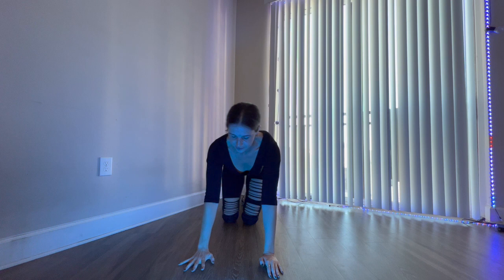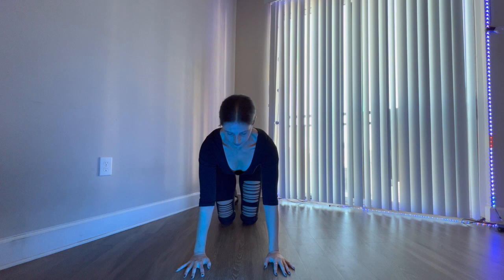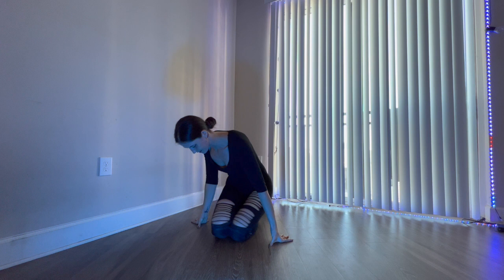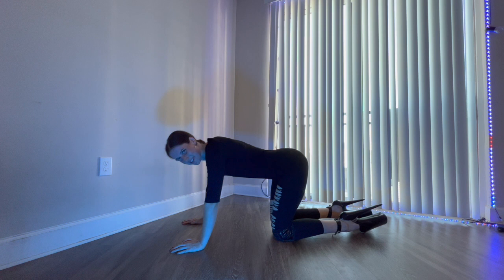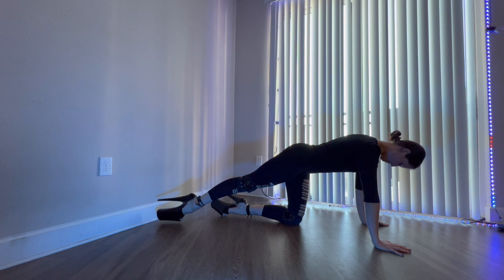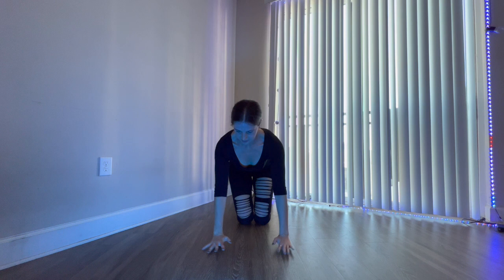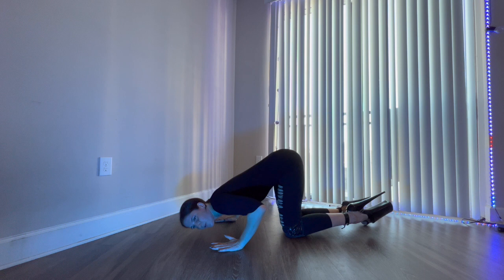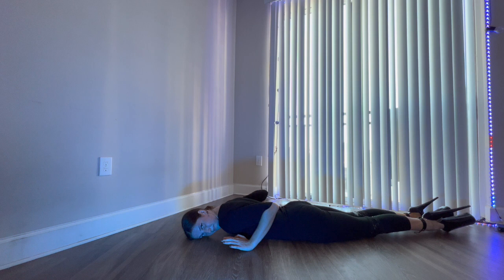Scorpion Floorwork + Mobility || Follow Through Tutorial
If you are one of those people who saves the dance tutorials for the future but never actually try them, this follow through tutorial is for you!

You will need kneepads and sliding floor (not carpet). Heels are optional, but with them your scorpio tail will be a bit longer :)

I hope this tutorial will be helpful to you.  Good luck and have fun!